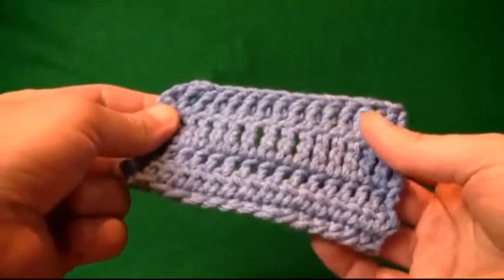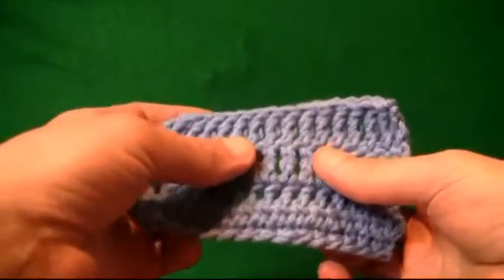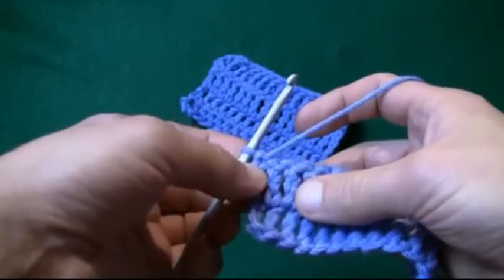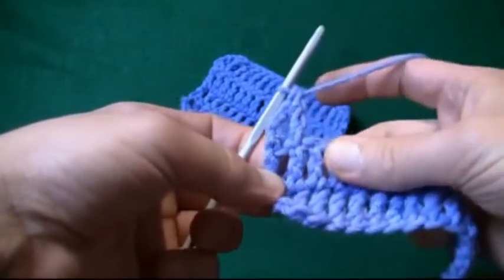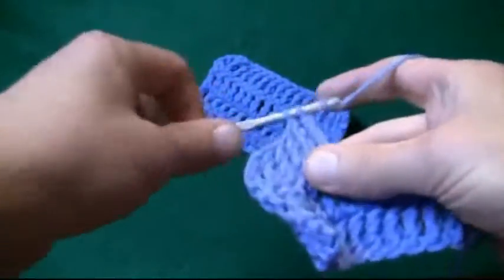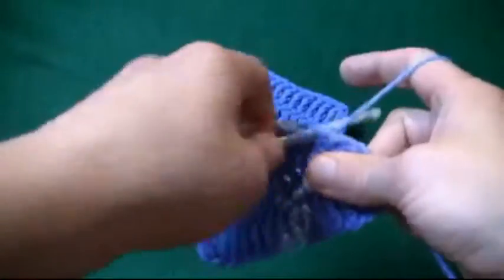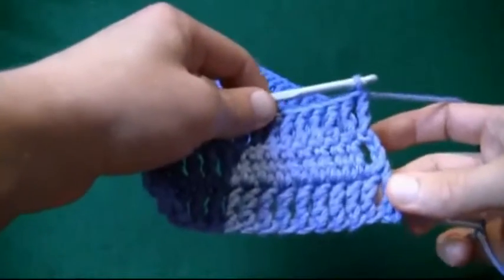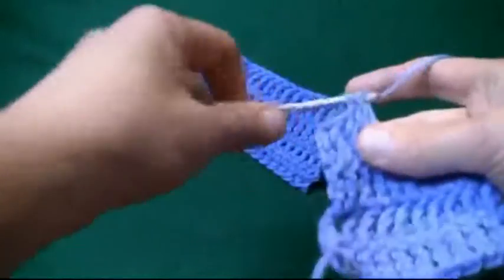Left Hand: Treble Crochet Tutorial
On Behalf AllFreeCrochet, The Crochet Crowd presents a quick tutorial on how to triple crochet. Mikey shows you where the edging should be and what to look for when determining the edges. This is the Left Hand Version.